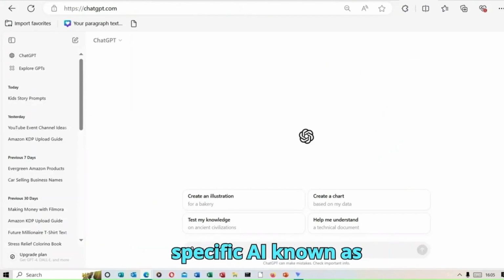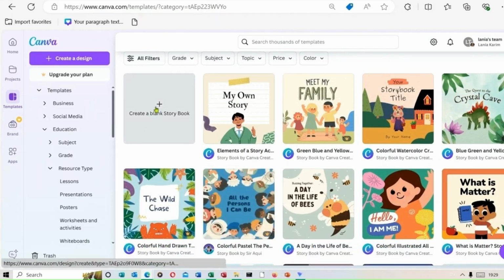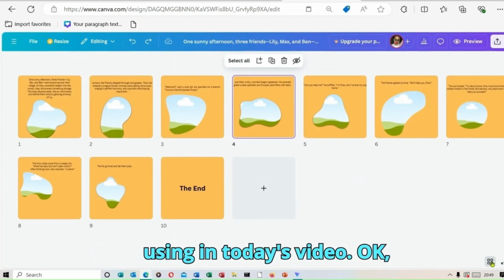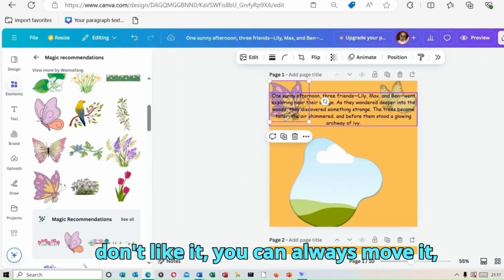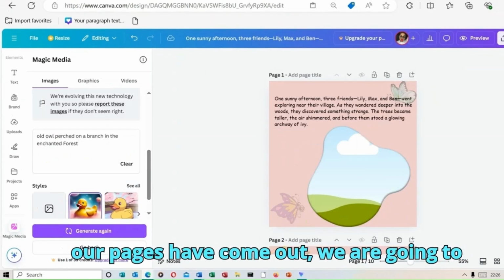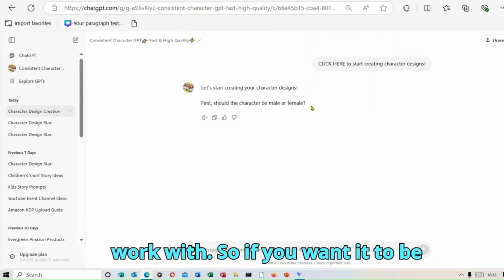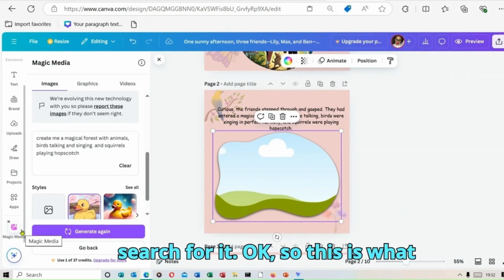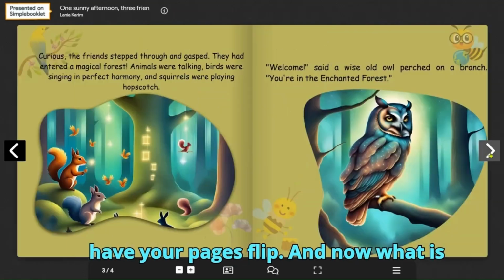How To Create Story Books for Kids FAST Using Canva and ChatGPT/ Make money online in 2025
This video is a complete step by step guide that covers creating children's stories using ChatGPT, generating consistent characters and illustrations, designing a storybook, formatting for Amazon KDP, using SEO tools for plagiarism checks

This guide will provide you all the information you need to start selling your own books on Amazon KDP, regardless of whether you're new to self-publishing or looking to improve the designs for your children's books and turn your creativity into a profitable online business.

1. How to create a children's story using ChatGPT
2. Generating consistent characters and illustrations with ChatGPT and Canva Magic Media
3. Designing your storybook in Canva (step-by-step)
4. Formatting your book for Amazon KDP
5. How to use Small SEO Tools to check for plagiarism